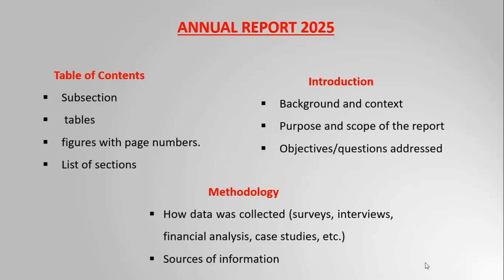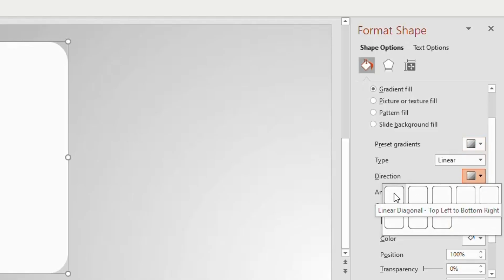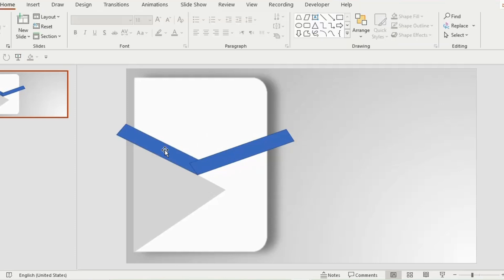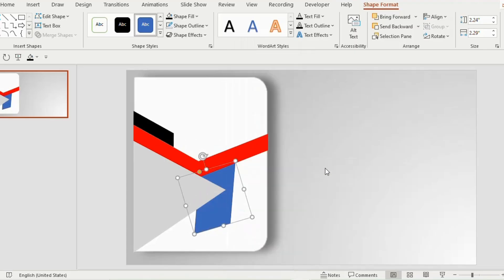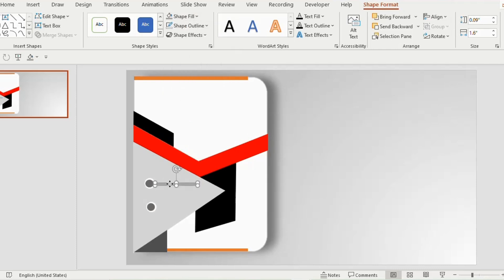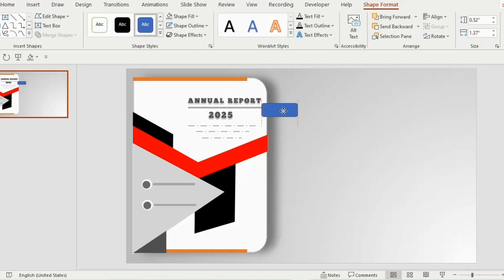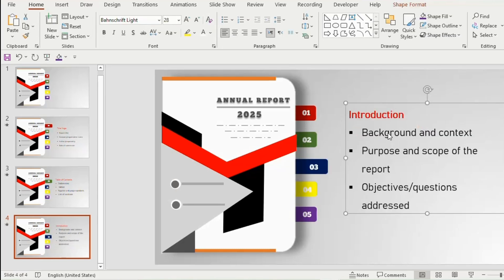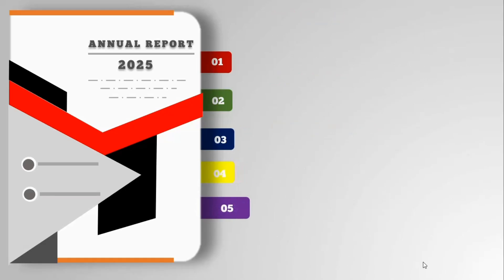Ppt 31 Annual Report Presentation template in Powerpoint | Creative Ppt | Powerpoint design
Ppt 31 Annual Report Presentation template in Powerpoint | Creative/ professional Ppt| Powerpoint design
Elevate your presentation game with our comprehensive guide on crafting an Annual Report Presentation in PowerPoint! Whether you're a seasoned presenter or a beginner..this video will provide you with invaluable tips and insights to help you effectively communicate your organization's performance and achievements over the past year.

✨ ✨ Fill this Google form for the registration of online course: 6000 Rs for 20 classes

creative ppt morph
creative animated powerpoint slide
how to do creative ppt
creative ppt example
easy creative ppt
free creative ppt
how to make creative ppt presentation with pictures in laptop
how to make creative ppt presentation with pictures in mobile
how to make creative ppt in mobile
creative ppt intro
creative presentation ideas
creative presentation introduction ideas
innovative ppt ideas
creative keynote presentation
ppt
ppt skills
ppt presentation
powerpoint presentation design
powerpoint presentation
ppt design
powerpoint ideas
power point presentation topic animation tutorial
powerpoint tips
ppt ideas
ppt tricks
best ppt presentation animation
how to make presentation in powerpoint with animation
ppt making
ppt presentation topics
presentation skills
powerpoint design